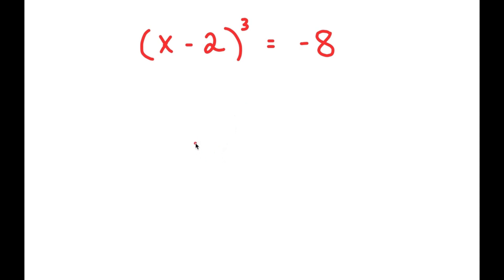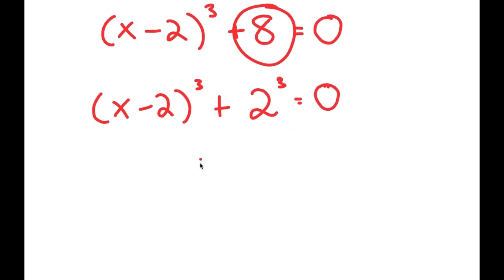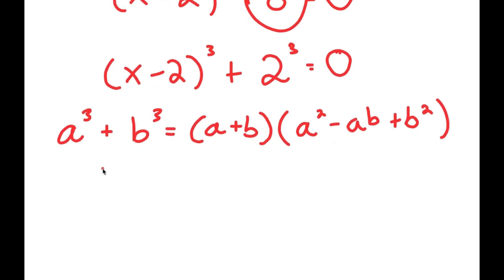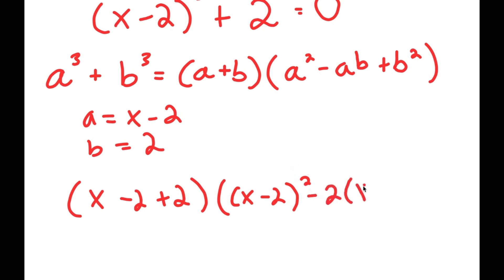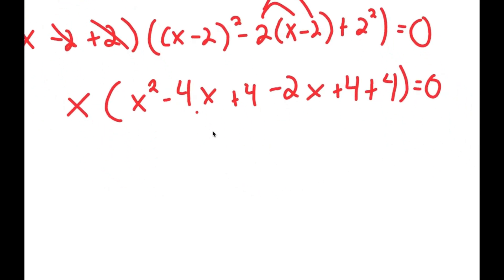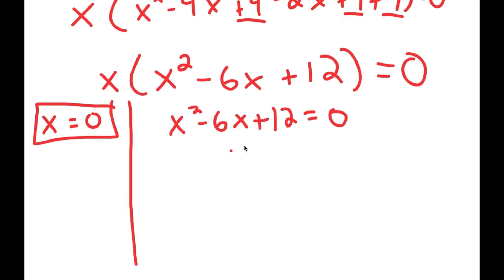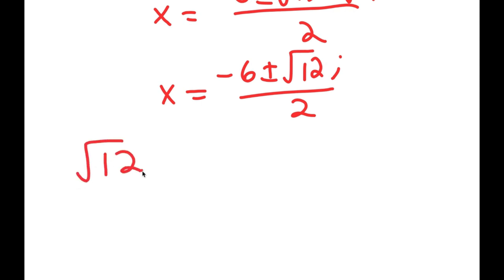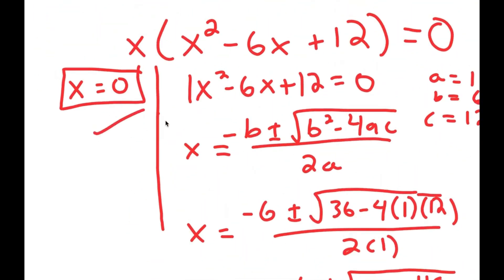A Nice Exponential Equation | Can You Solve This?